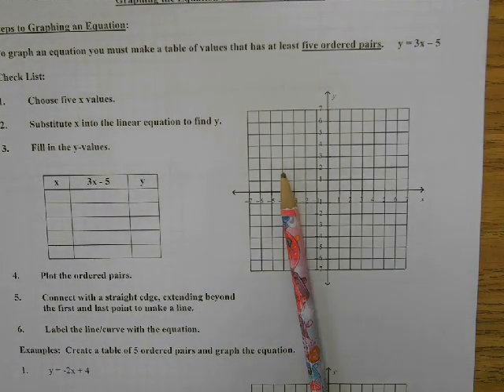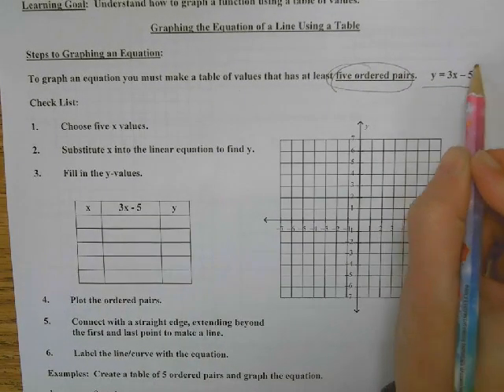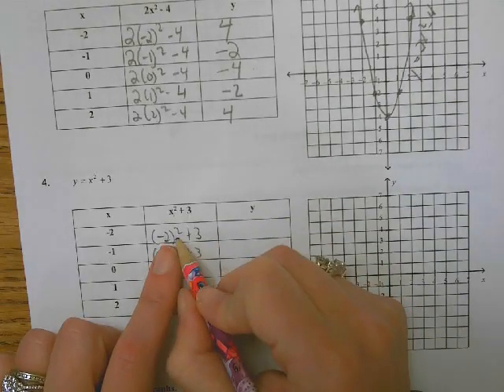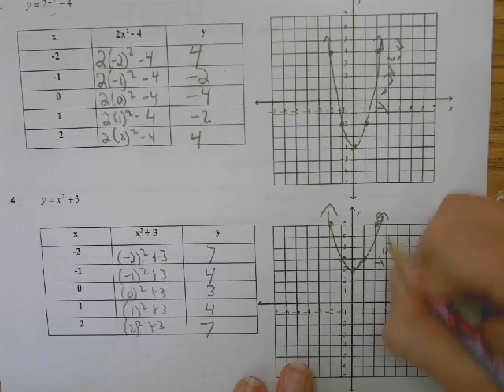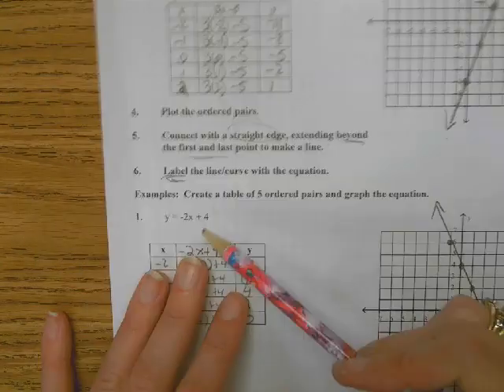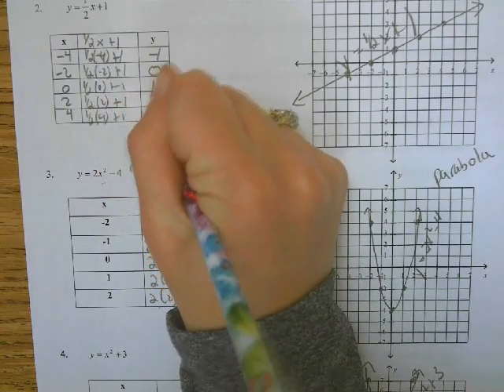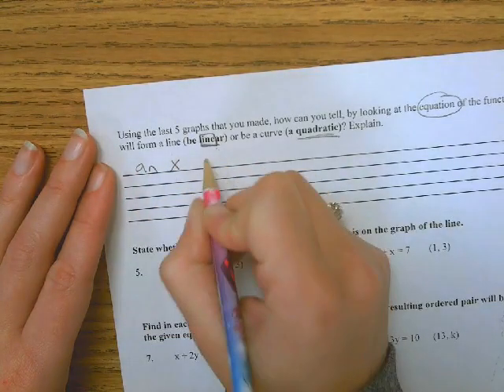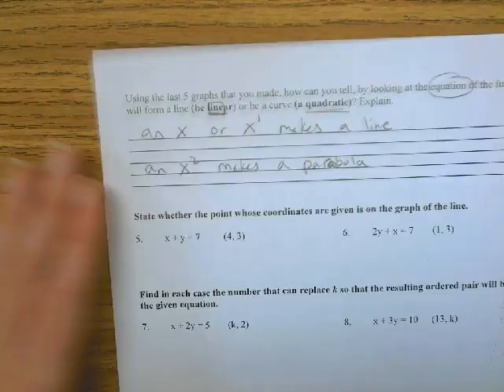math 8 functions from table